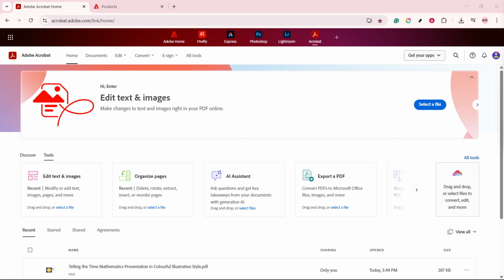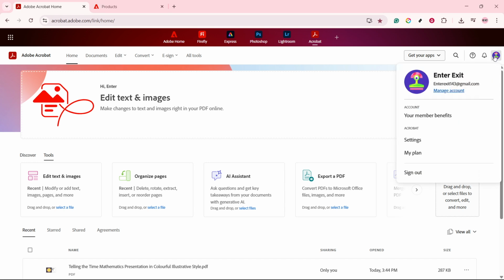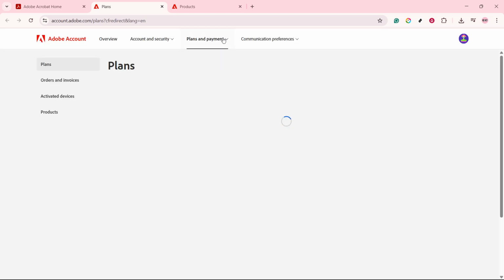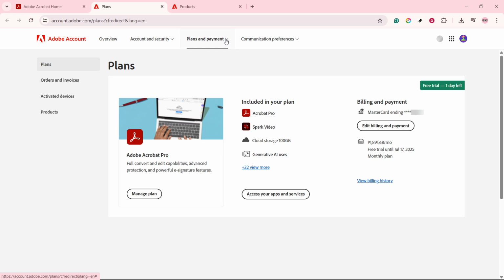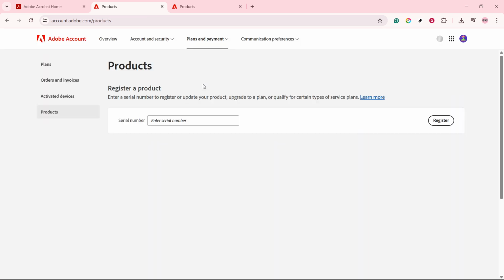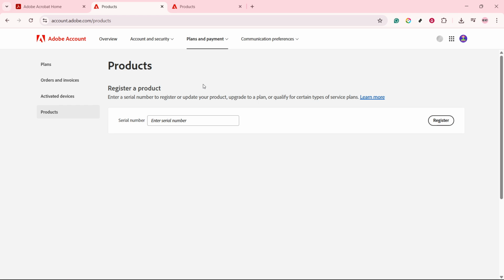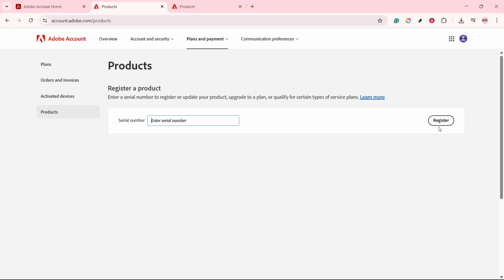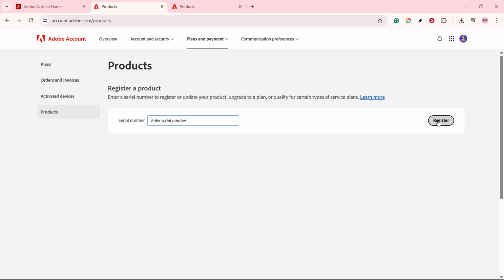How to fix Adobe Acrobat unlicensed product [2025 Easy Guide]